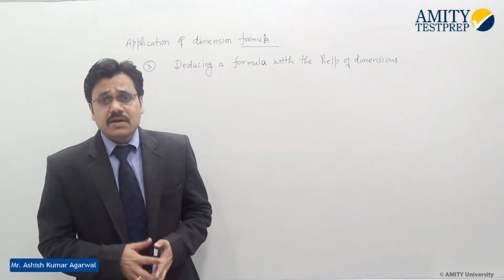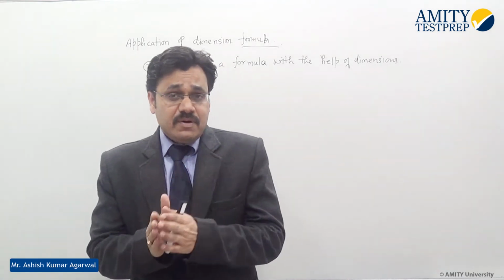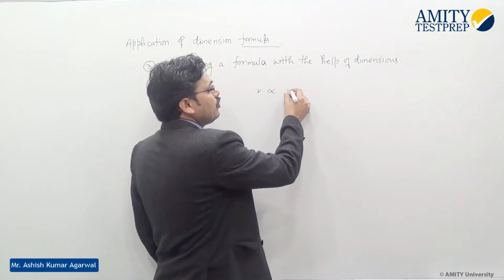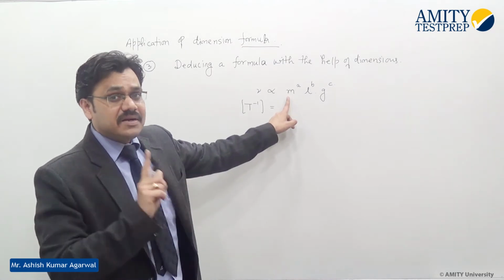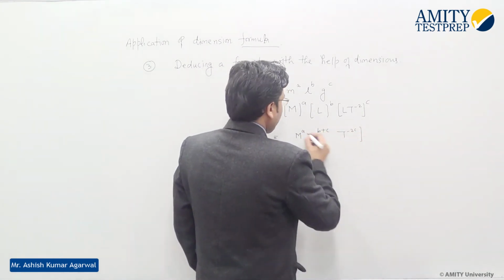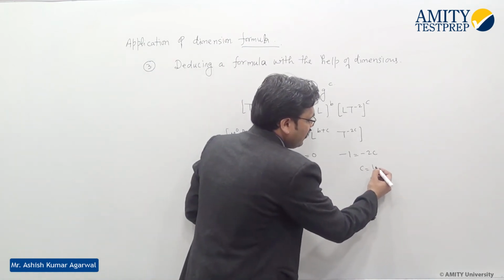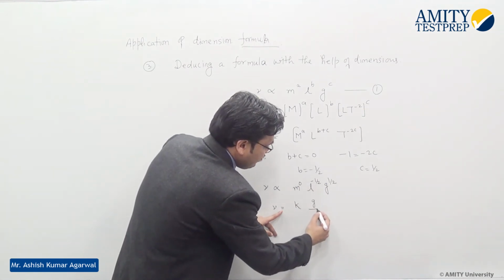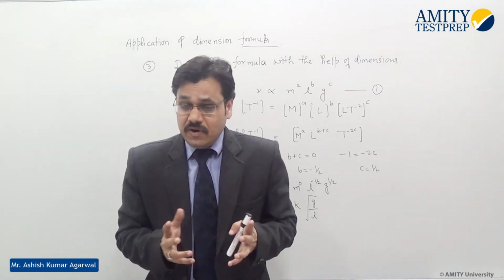Deduction of Formula by Dimension analysis & Its Limitation